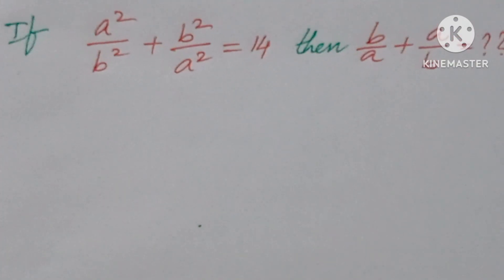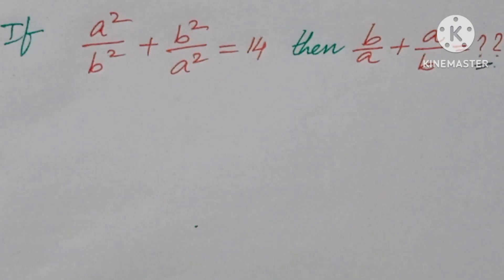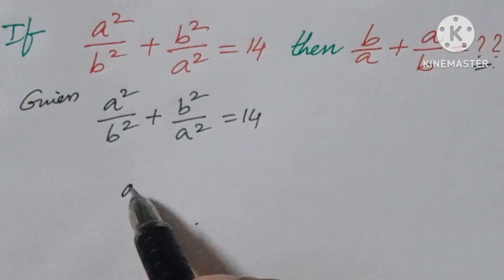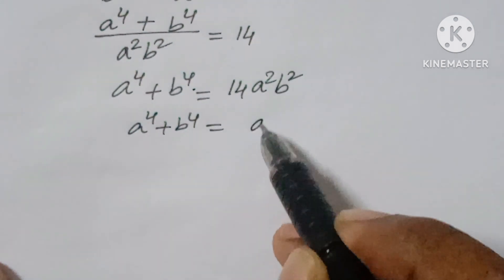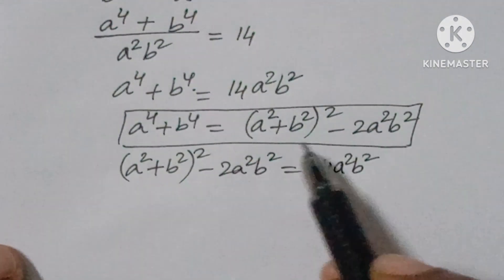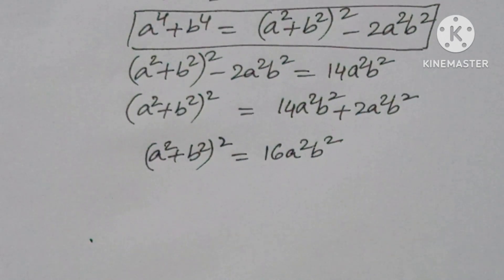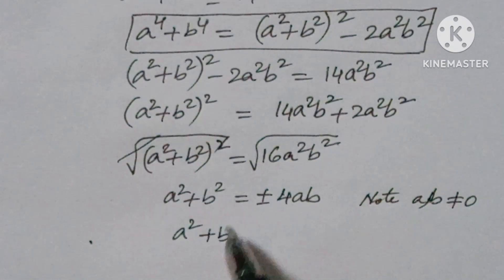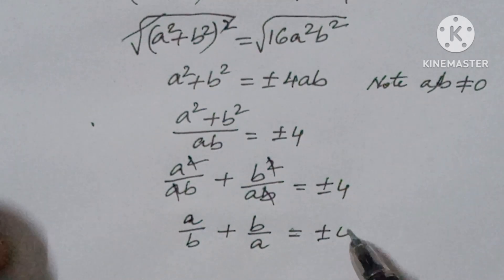Simplify Math Olympiad: Learn The Easy Way To Solve!!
Simplify Math Olympiad: Learn The Easy Way To Solve!!@AyaansMath
Unlock The Secrets: Easy Solutions To Math Olympiad Questions!@AyaansMath
Master Math Olympiad: Solve Questions the Easy Way!@AyaansMath

 olympiad mathematics
 olympiad
olympiad question
math olympiad preparation
 math olympiad
mathematical olympiad
maths
maths olympiad
american maths olympiad question olympiad math
maths trick
 olympiad questions
math olympiad algebra
algebra
Hi friends ,

Math olympics
olympiad exam
math olympiada
British Math olympiad
olympics math
olympics mathematics
mathcounts
math at work
Exponential equation
Linear equation
Radical equation

Thankyou,
Ayaan sir
yourever

UCnEHtO0JF9SsuoLyAmz